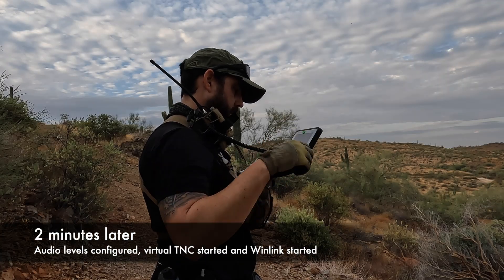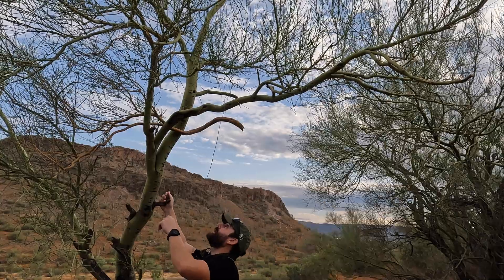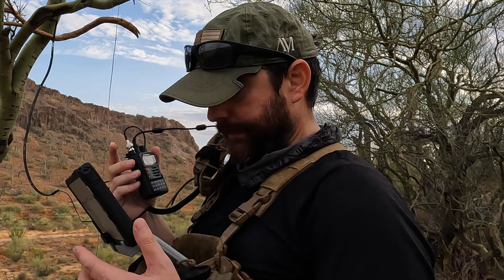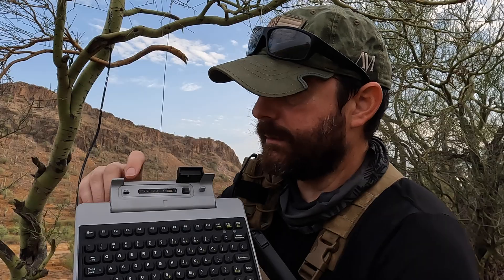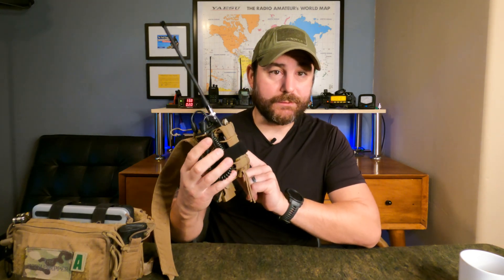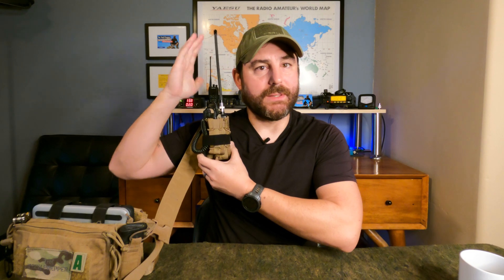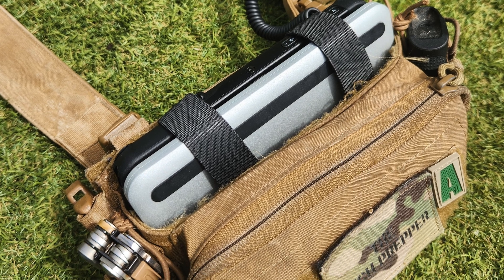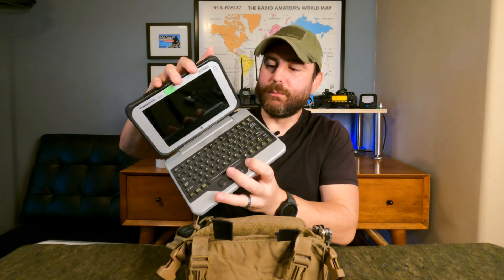Ruggedized Ham Radio Gear for Field Expedient Comms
In this video, I'll share with you my ruggedized digital data mode communications setup for VHF and UHF. Amateur radio gear is not terribly rugged, so we'll integrate it with a few other pieces of gear to make it more robust.

GEAR
* Yaesu VX-6R
* DigiRig Mobile
* DigiRig cable for VX-6R
* USB C-to-A cable
* USB A dust cover
* Assorted Computer Dust Covers

0:00 Introduction
0:32 Field Test
3:45 Operating Objectives
4:30 Securing the Gear
6:20 Ruggedizing the Gear
8:12 Why the DigiRig Mobile
10:14 High Speed Gear TACO
10:52 The Radio
13:15 The Chest Rig
15:51 Closing Thoughts